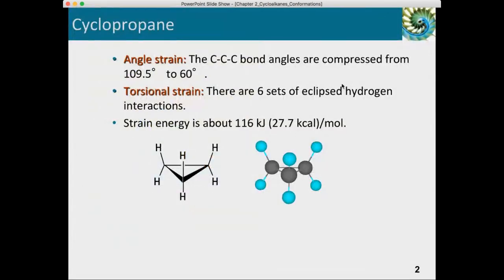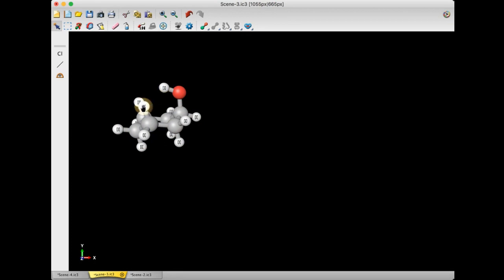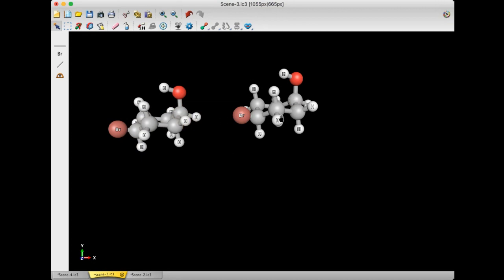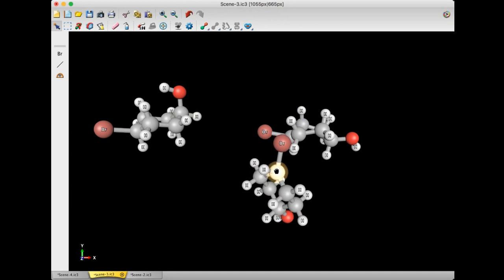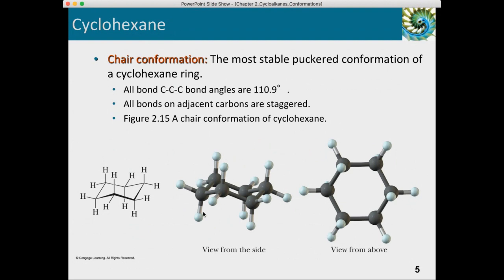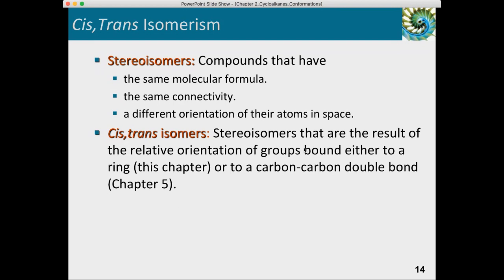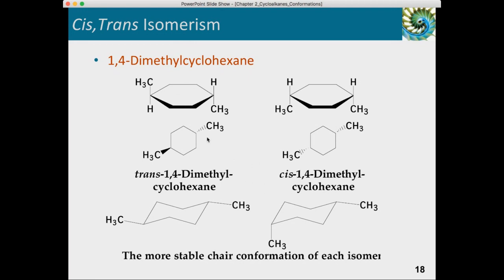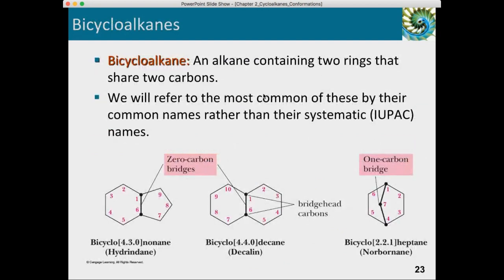Conformational Analysis of cycloalkanes from three to six member ring: Stereoismerism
This video covers the most stable conformation of cyclopropane, cyclobutane, cyclopentane and cyclohexane. It also discuss stereoisomerism in cyclic alkanes